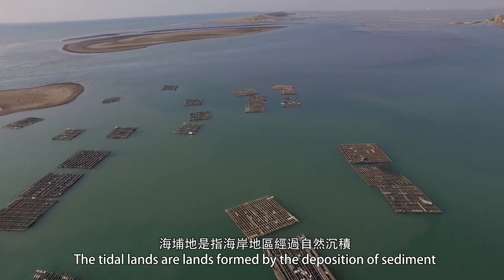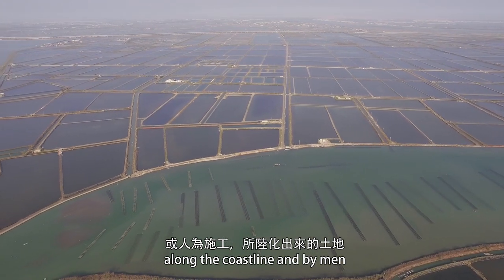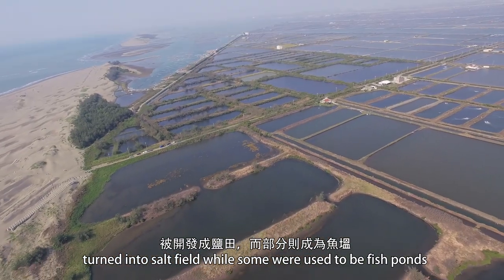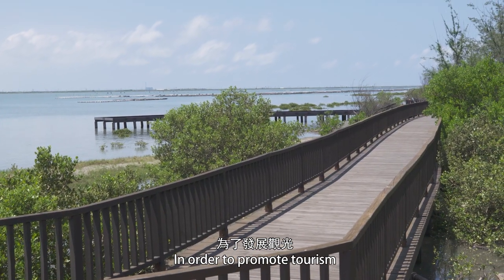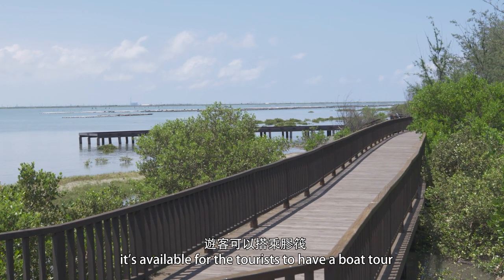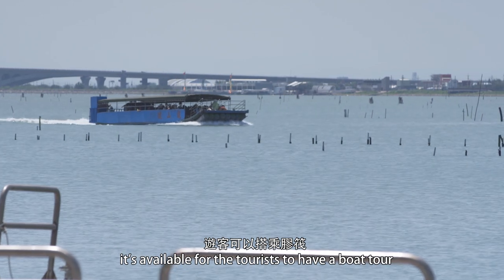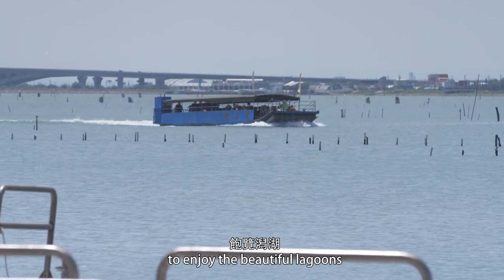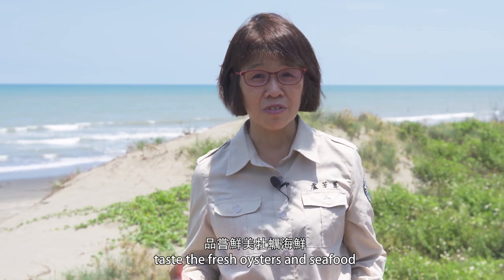國際行動解說員--台江國家公園 七股潟湖 (中英字幕)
以英文介紹台江國家公園 七股潟湖

English Introduction to Cigu lagoon ( Taijiang National Park)